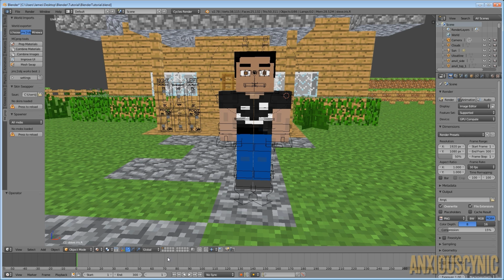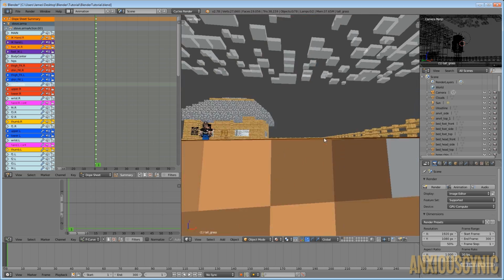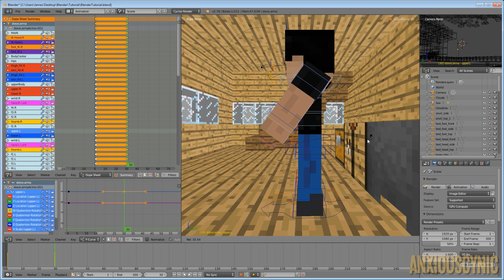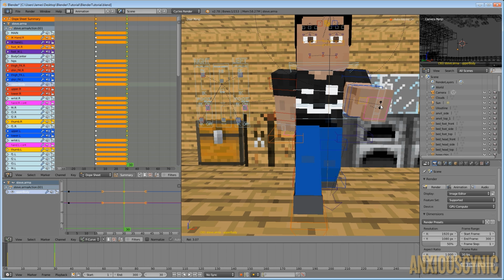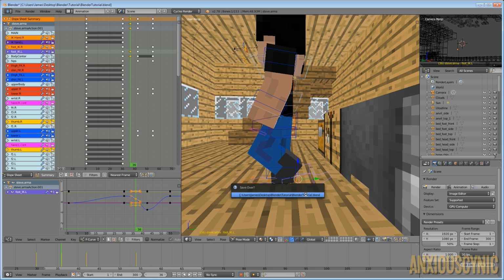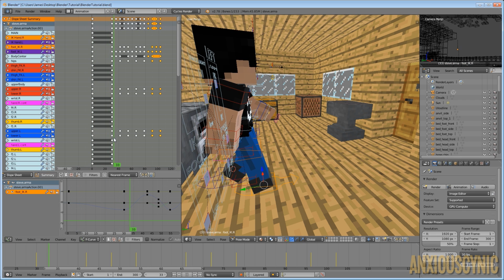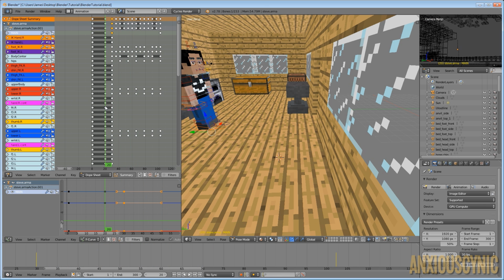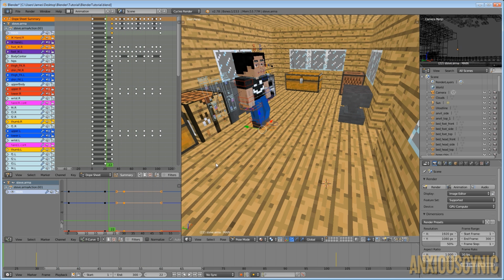Animate The Character! - Blender Minecraft Animation Tutorial | 4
How to animate your character, and create a basic walk cycle in Blender!